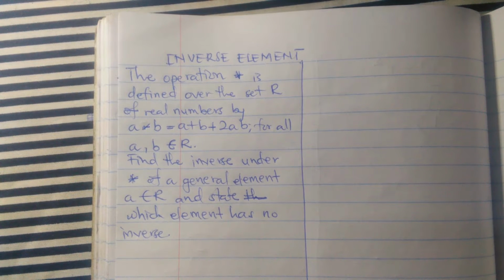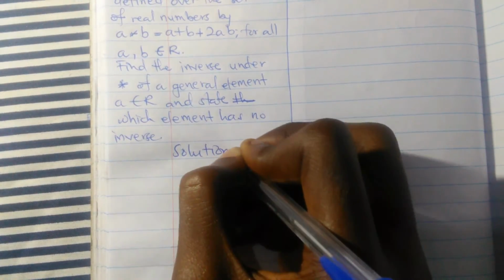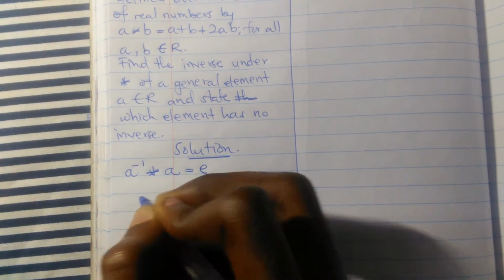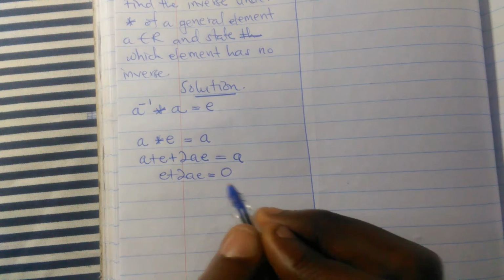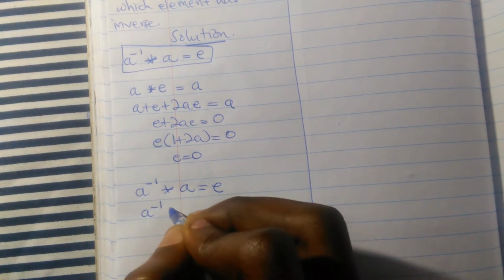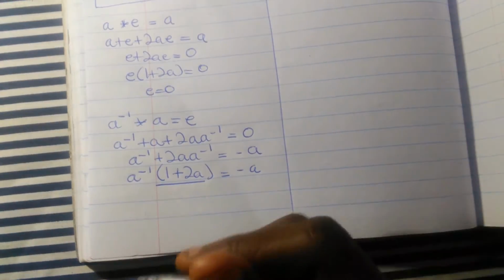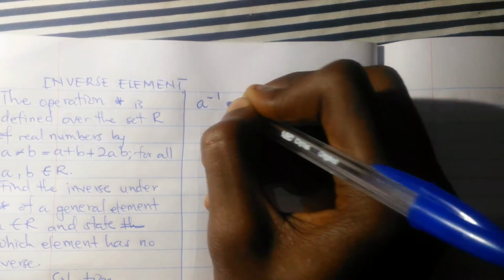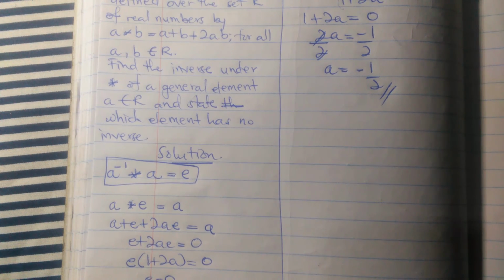How to solve for the inverse element!!!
Math lux begins the syllabus with binary operation